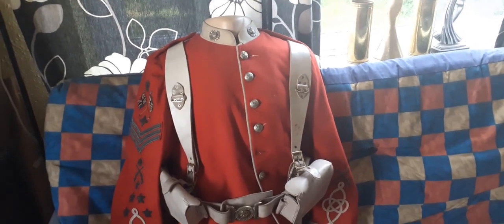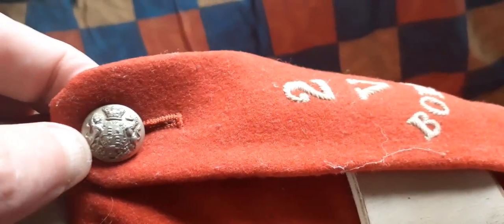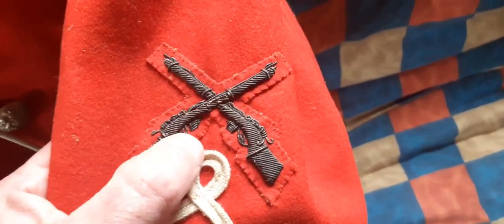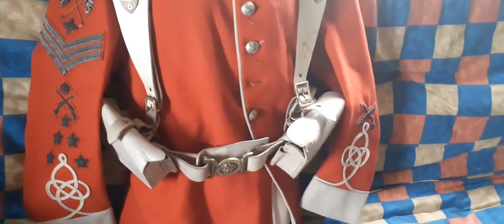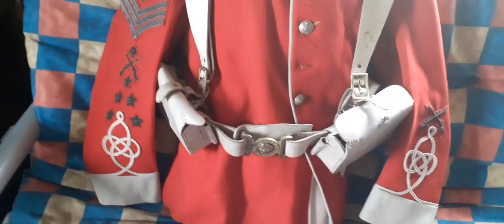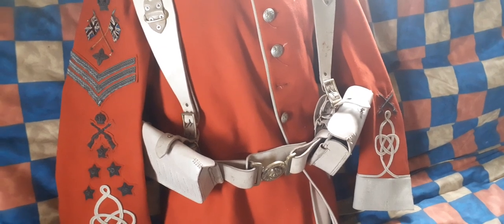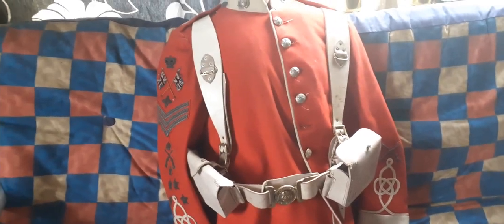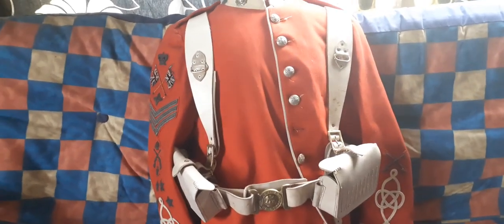VICTORIAN/EDWARDIAN BRITISH ARMY RED TUNIC,COLOUR SERGEANT,2ND VOLUNTEER BATTALION,BORDER REGIMENT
WITH VALISE EQUIPMENT ,PATTERN 1888.I BELIEVE THE LEATHER GEAR IS AN OLDER TARGET ARMS REPLICA FILM PROP..the star between the flags is a territorial proficincy badge for an nco